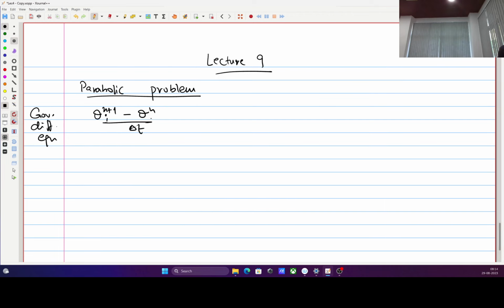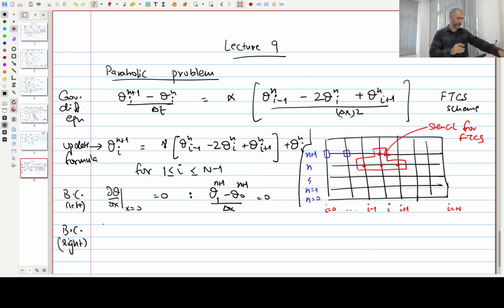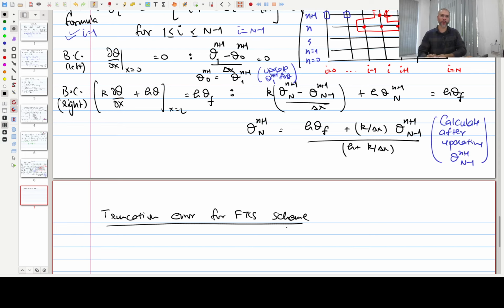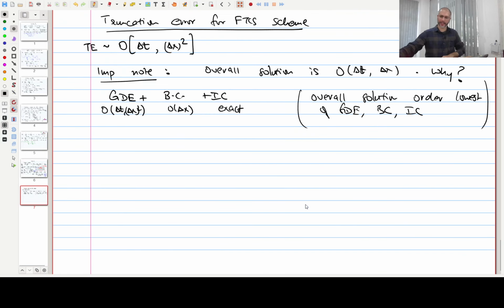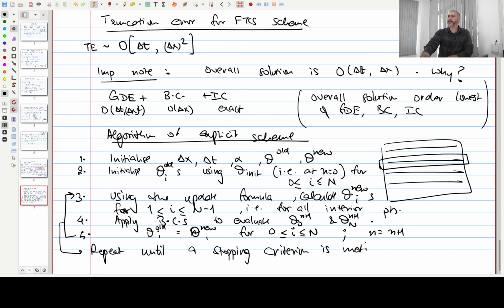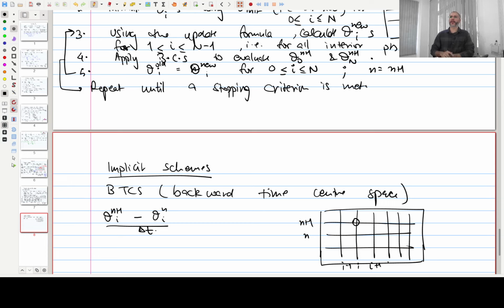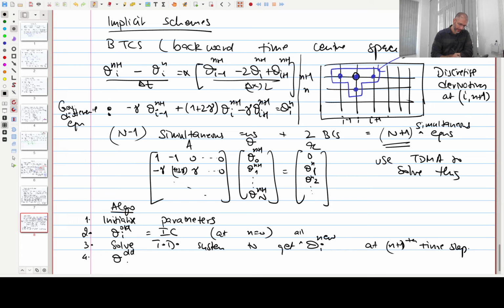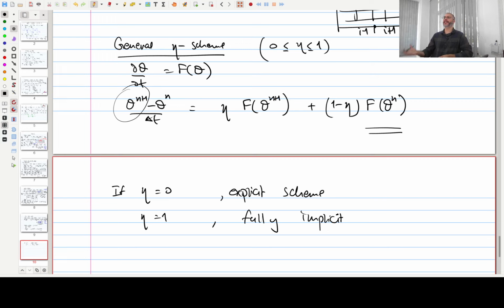Lecture 9 - CFD - Implicit schemes for parabolic problem